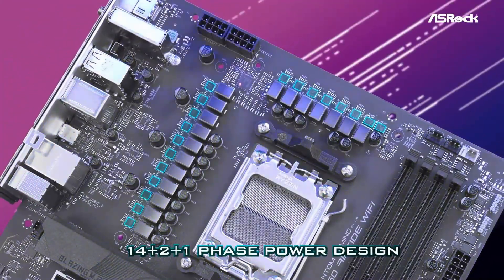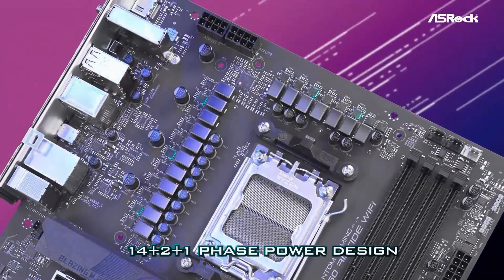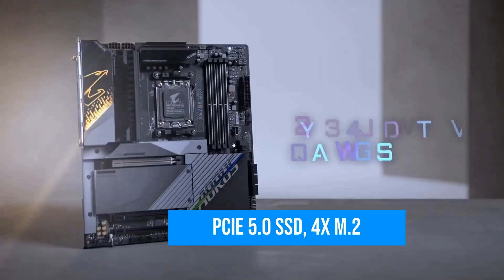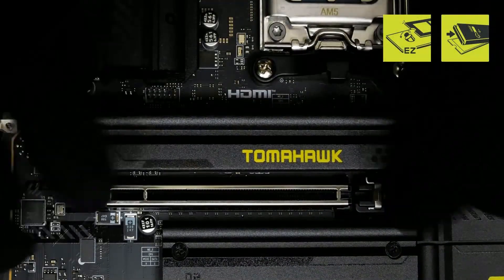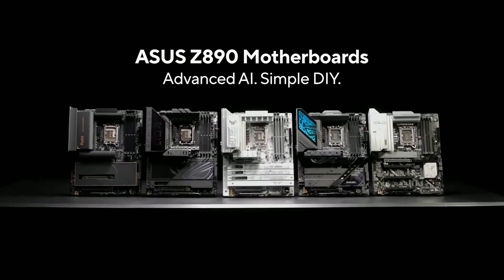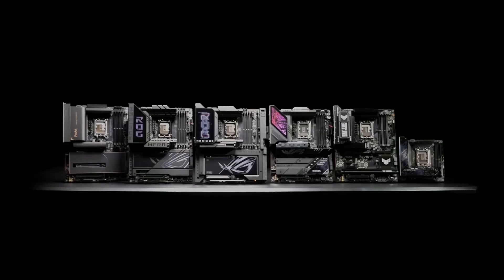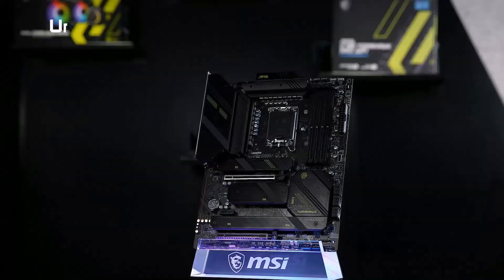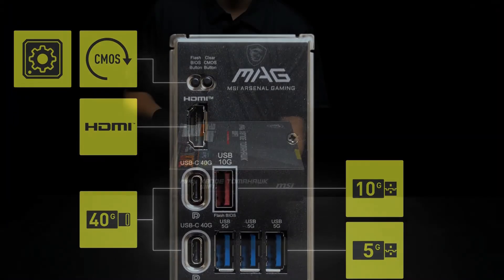Best Gaming Motherboards in 2025 [What You NEED to Know Before Buying]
Best Gaming Motherboards in 2025 – AM5 vs Z890, What’s Worth It?

Your motherboard isn’t just a place to plug things in—it’s the foundation of your entire gaming setup. Whether you’re building around AMD’s Ryzen 9000 series or Intel’s brand-new Arrow Lake chips, choosing the right board is more important than ever.

In this video, I’m breaking down the Top 5 Best Gaming Motherboards in 2025, from budget-friendly B850 builds to flagship Z890 monsters. Whether you're after stability, performance, upgrade potential—or just something that won't crash mid-session—I’ve got you covered.

🖥️ Motherboards in This Video:
5️⃣ ASRock B850 Steel Legend Wi-Fi — Best Budget AM5 Board
4️⃣ Gigabyte X670 Aorus Elite AX — Best Mid-Range AMD
3️⃣ MSI MAG X870 Tomahawk Wi-Fi — Best AM5 Performer
2️⃣ ASUS ROG Maximus Z890 Hero — Best Intel Flagship
1️⃣ MSI Z790 Tomahawk Wi-Fi — Best Overall Motherboard

🛠️ Timestamps:
00:00 – Intro
00:24 – ASRock B850 Steel Legend
01:23 – Gigabyte X670 Aorus Elite
02:10 – MSI MAG X870 Tomahawk
03:03 – ASUS ROG Z890 Hero
03:58 – MSI Z790 Tomahawk Wi-Fi
04:58 – Outro

💬 Let’s Talk Hardware:
Which motherboard are you eyeing for your next PC build? Drop it in the comments and let’s geek out.

🧩 Build smart. Game sharp. Stay crispy.